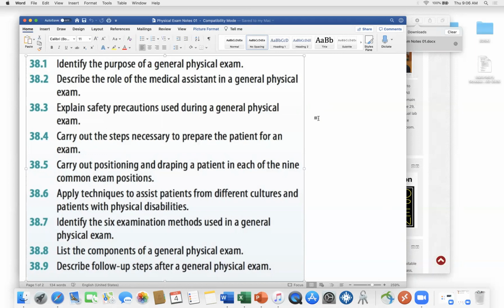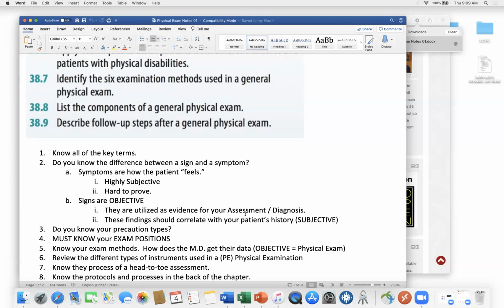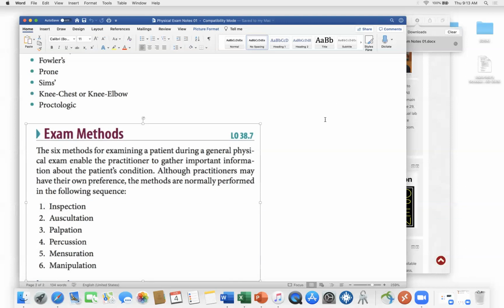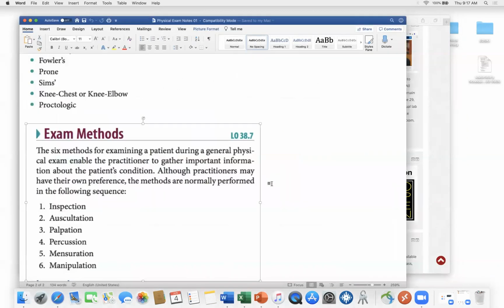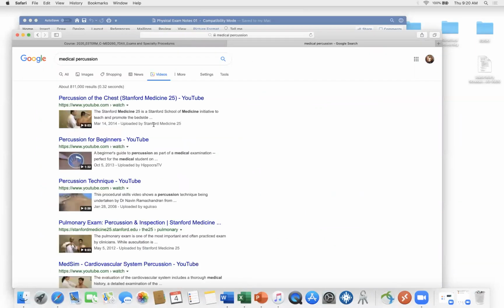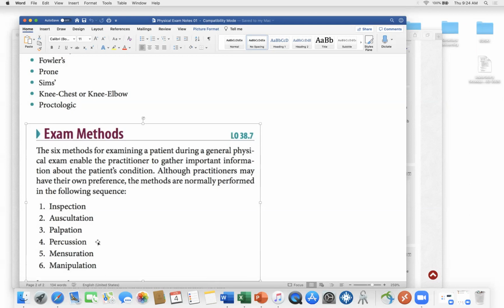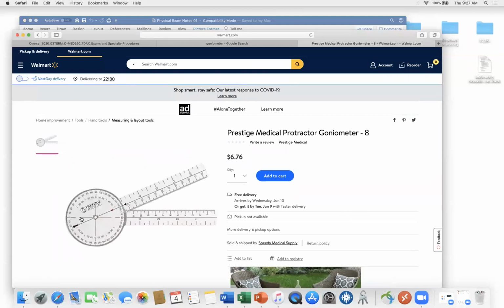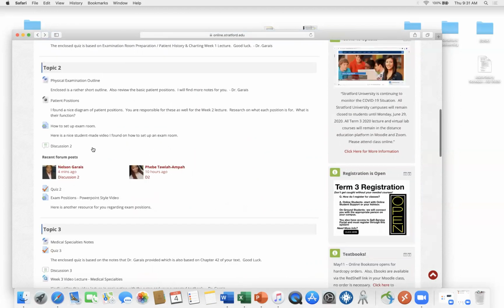MED260 Zoom Session 06 04 2020